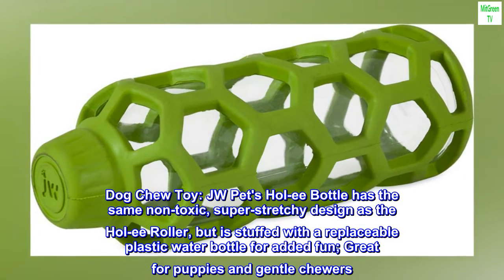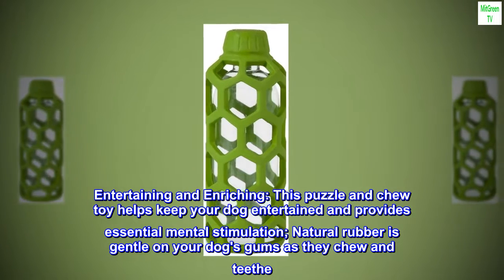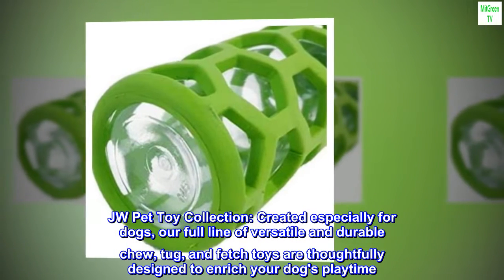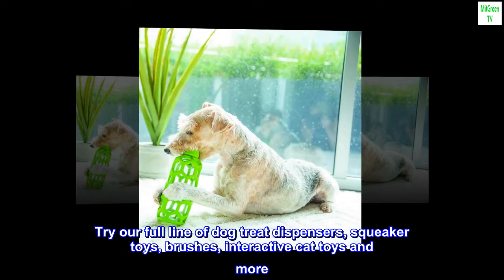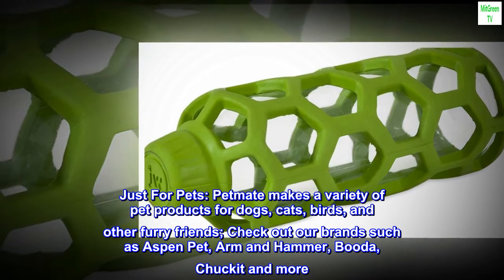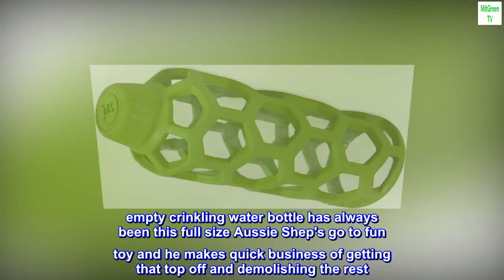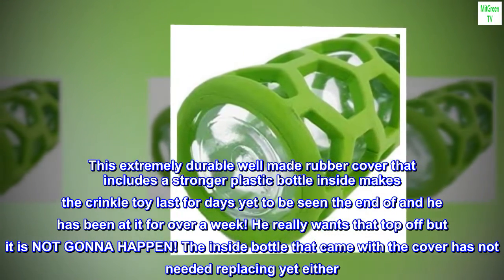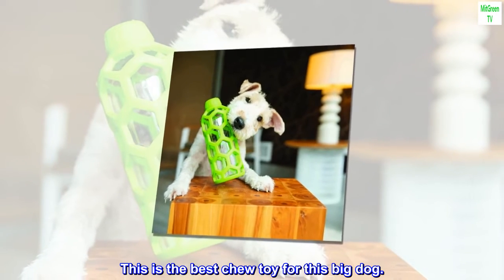JW Pet Hol-ee Bottle Dog Chew Puzzle Toy, Medium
Dog Chew Toy: JW Pet's Hol-ee Bottle has the same non-toxic, super-stretchy design as the Hol-ee Roller, but is stuffed with a replaceable plastic water bottle for added fun; Great for puppies and gentle chewers
Entertaining and Enriching: This puzzle and chew toy helps keep your dog entertained and provides essential mental stimulation; Natural rubber is gentle on your dog's gums as they chew and teethe
JW Pet Toy Collection: Created especially for dogs, our full line of versatile and durable chew, tug, and fetch toys are thoughtfully designed to enrich your dog's playtime
Intelligent Designs, Happy Pets: JW pet products are designed to improve the lives of pets and owners. Try our full line of dog treat dispensers, squeaker toys, brushes, interactive cat toys and more
Just For Pets: Petmate makes a variety of pet products for dogs, cats, birds, and other furry friends; Check out our brands such as Aspen Pet, Arm and Hammer, Booda, Chuckit and more

Best chew toy for big dog
empty crinkling water bottle has always been this full size Aussie Shep's go to fun toy and he makes quick business of getting that top off and demolishing the rest. This extremely durable well made rubber cover that includes a stronger plastic bottle inside makes the crinkle toy last for days yet to be seen the end of and he has been at it for over a week! He really wants that top off but it is NOT GONNA HAPPEN! The inside bottle that came with the cover has not needed replacing yet either. It is so much fun to watch him chew this thing and even funnier the growling sounds he makes trying. This is the best chew toy for this big dog.